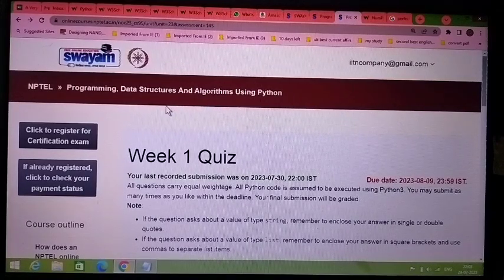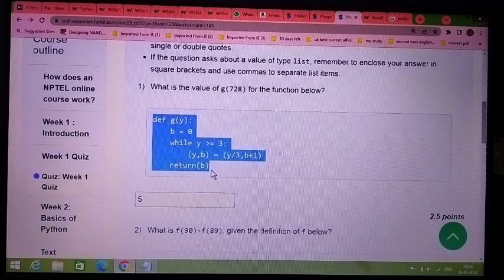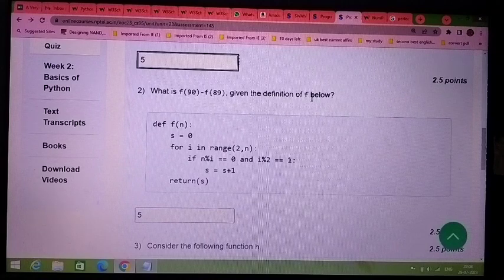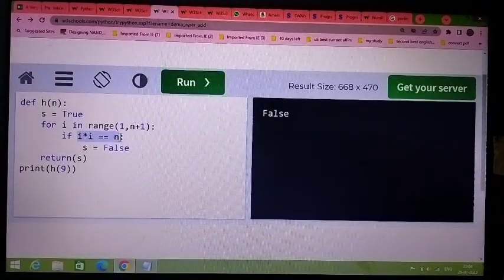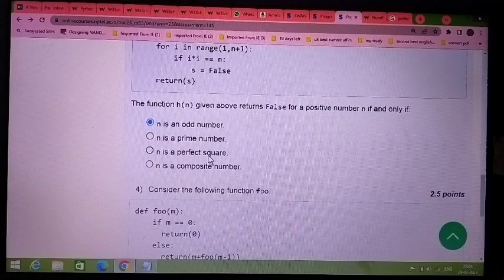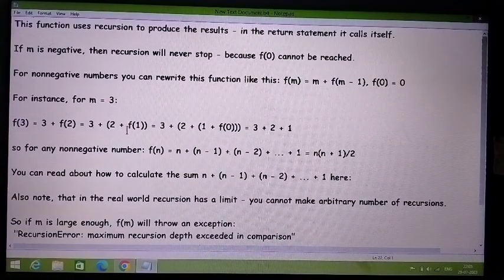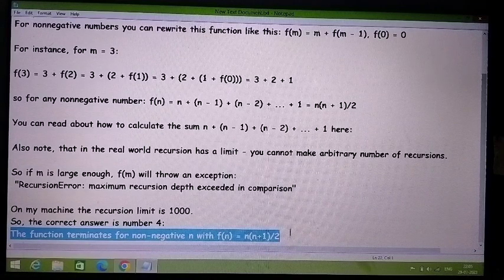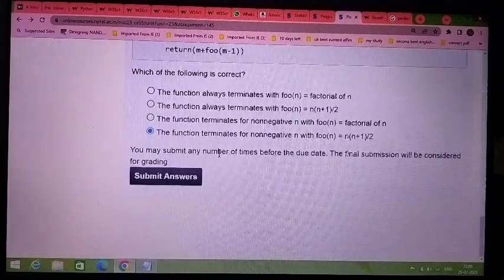Data structures with python | NPTEL ASSIGNMENT SOLUTION | CMI | python programming | coding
Teaching is a very noble profession that shapes the character, caliber, and future of an individual. If the people remember me as a good teacher, that will be the biggest honors for me.

Dr.  A. P. J. Abdul Kalam
सर्वाभिलाषिणः सर्वभोजिनः सपरिग्रहाः । अब्रह्मचारिणो मिथ्योपदेशा गुरवो न तु ॥

 भावार्थ :
अभिलाषा रखनेवाले, सब भोग करनेवाले, संग्रह करनेवाले, ब्रह्मचर्य का पालन न करनेवाले, और मिथ्या उपदेश करनेवाले, गुरु नहीं है ।🌹

सुखार्थिनः कुतोविद्या नास्ति विद्यार्थिनः सुखम् !
सुखार्थी वा त्यजेद् विद्यां विद्यार्थी वा त्यजेत् सुखम् !!💐

हिन्दी : सुख चाहने वाले को विद्या नहीं मिल सकती है वही विद्यार्थी को सुख नहीं मिल सकता. इसलिए सुख चाहने वालो को विद्या का और विद्या चाहने वालो को सुख का त्याग कर देना चाहिए🌻

पतझड़ हुए बिना पेड़ों पर नए पत्ते नहीं आते,
कठिनाई और संघर्ष सहे बिना अच्छे दिन नहीं आते।🌺

NTA/UPSC/GATE/PSU/IIT-JEE / Placements in Companies ?

 *PhD/MBA/BBA/B.TECH/M.TECH LECTURES*

 Now we will start a new series
1. GATE all topics with solutions.
2. NPTEL and NCERT all problems.
3. Statistics series for Administration.
4. Linear programming for Industrial Engineering.
5. Compiler design for compression of data.
6. Logic for Discrete Mathematics and artificial Intelligence.
7. C++ advance course for Pointing Address.
8. Data base management system for Web Development.
9. Project report for Engineering.
10. Complex analysis and it's Real Application in Aerospace Engineering.

Dear Learner,